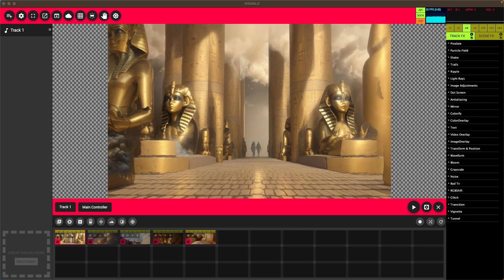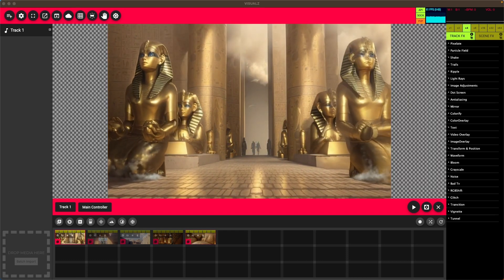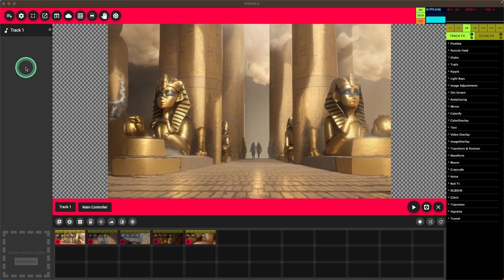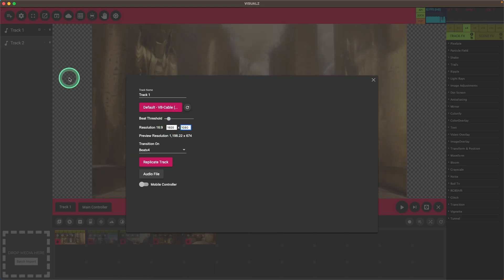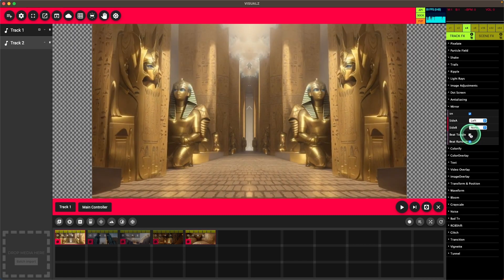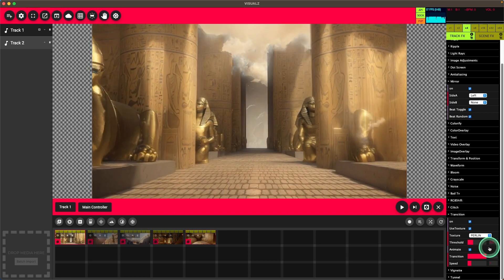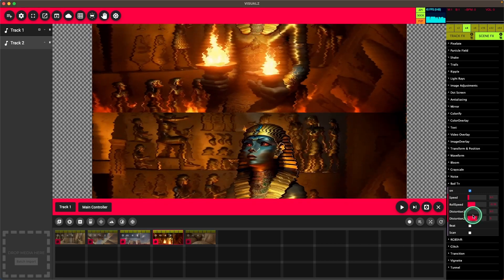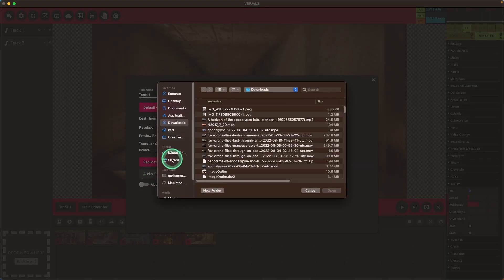Egyptian Vibes VJ Pack Tutorial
A quick tutorial using the Egyptian Vibes VJ Pack. Using the Visualz software and VJ Packs you can quickly setup any combination of video and generative fx plus transitions to achieve amazing real-time audio reactive visuals for your music.